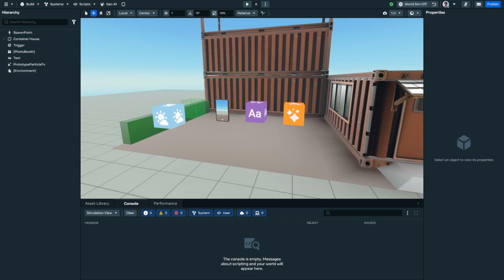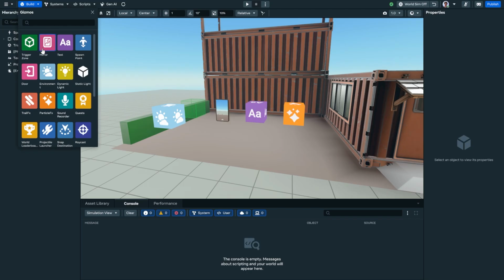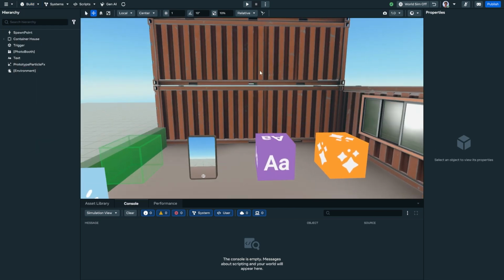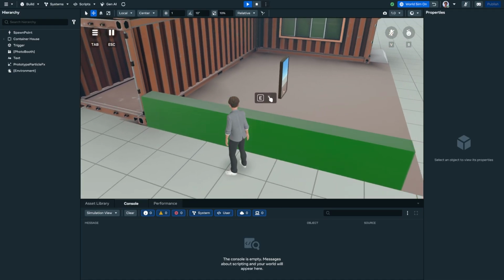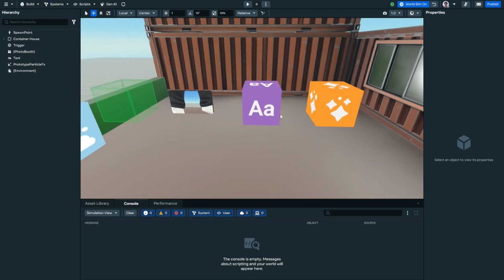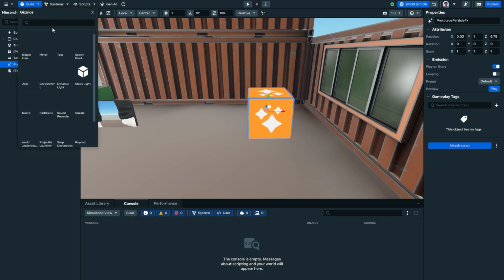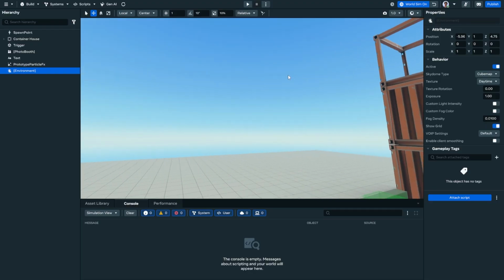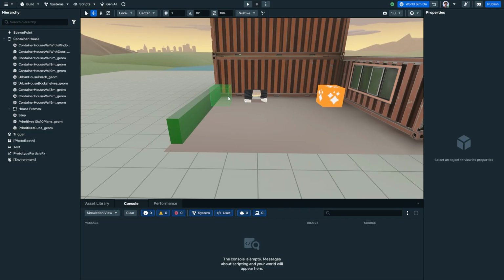Meta Horizon Worlds - Introduction to Gizmos